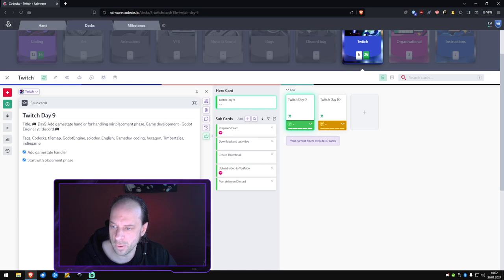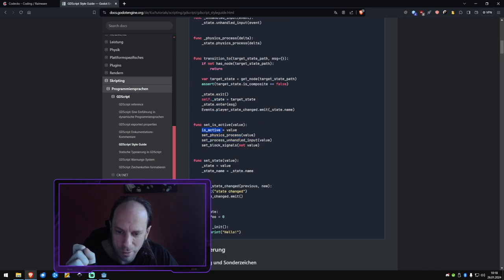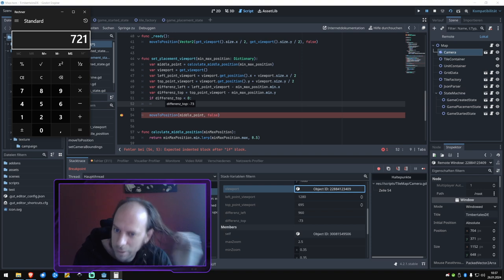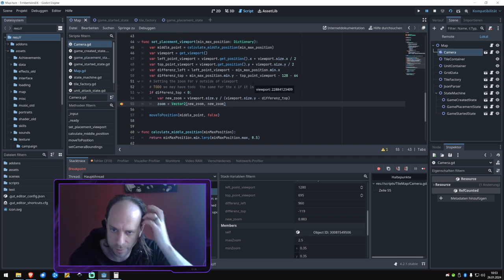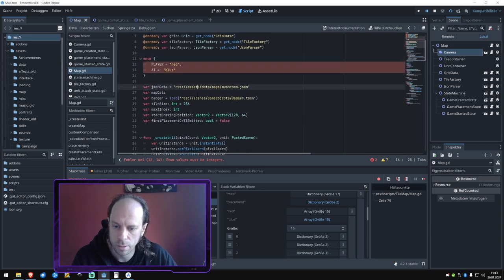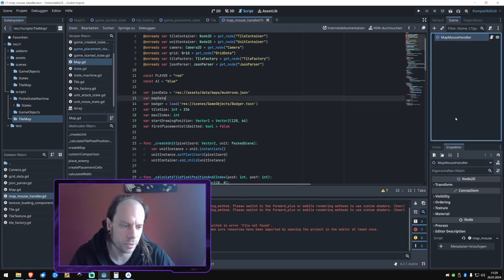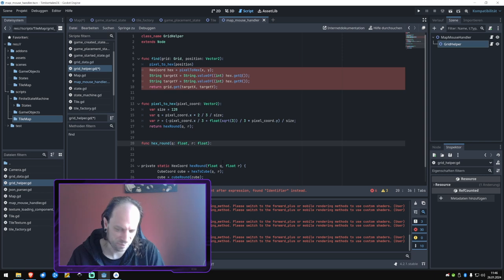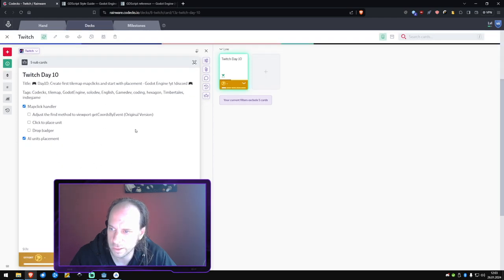Created map click handler for hexagon tilemap and adjusted view - Day#10 Indie game development vlog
Created map click handler for hexagon tilemap and adjusted view - Day#10 Indie game development vlog: A lot of math was ongoin today. We created a perfect first camera view on our placement zone. Afterwards I decided to go on with the enemy army creation and placing. This was done quite quickly so we had left some time for getting into the map click handler. Here we need to translate event positions to map coords or cell coords. This involvs a lot of math and we need to continue the fine tuning on Monday.

I appreciate your honest feedback to improve my channel :)